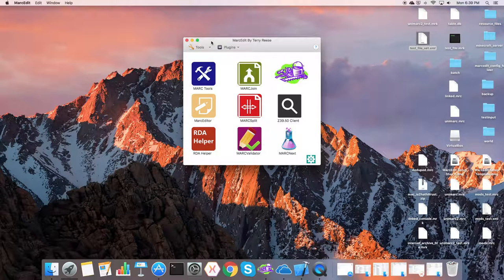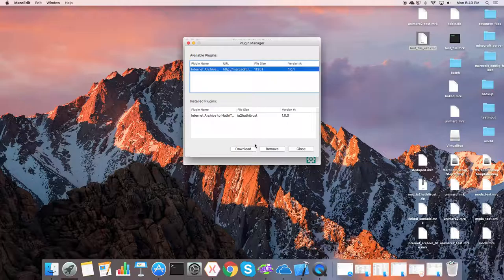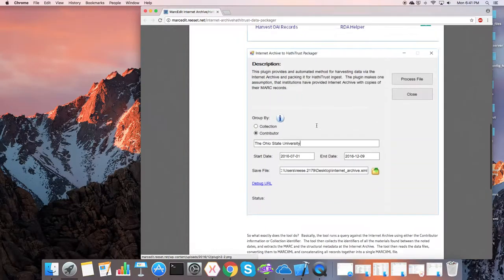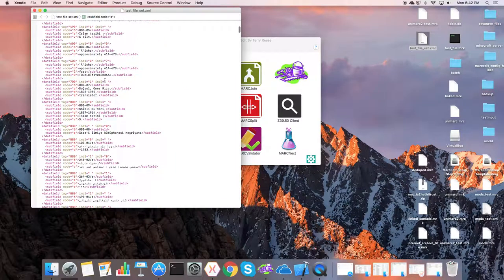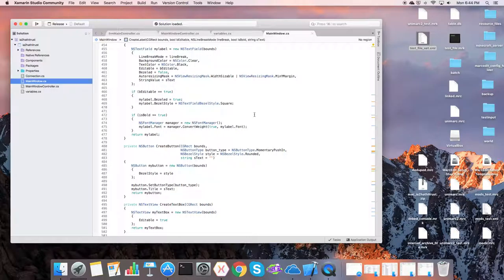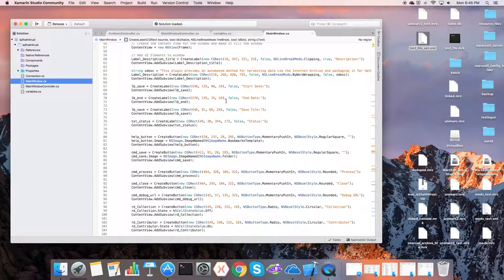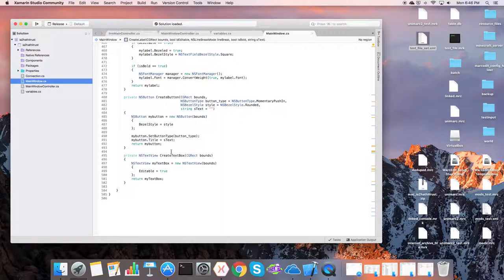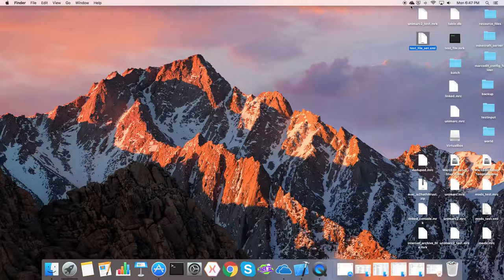Previewing MarcEdit Macs Plugin Support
It's been a long rode, but plugin support is coming to the Mac Version of MarcEdit.  Here's a preview.